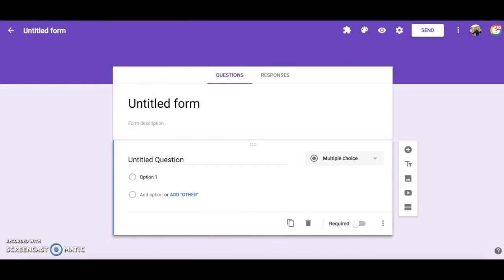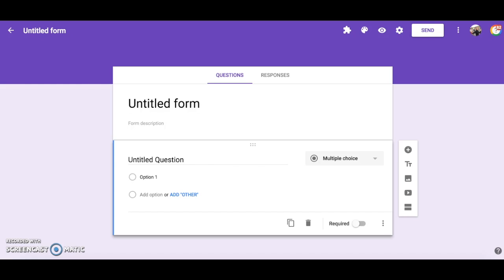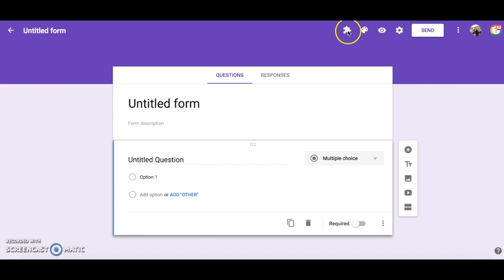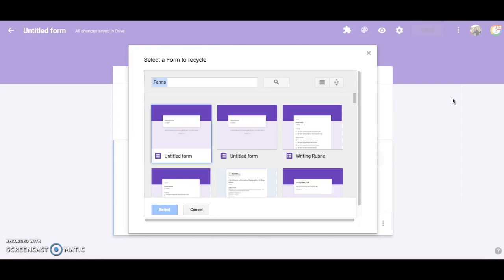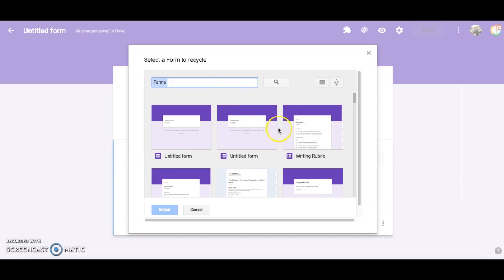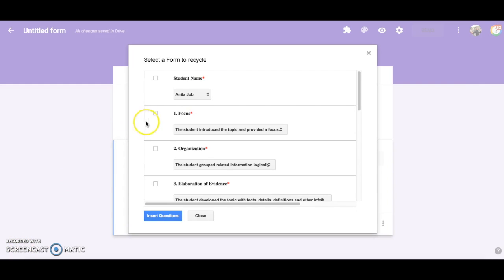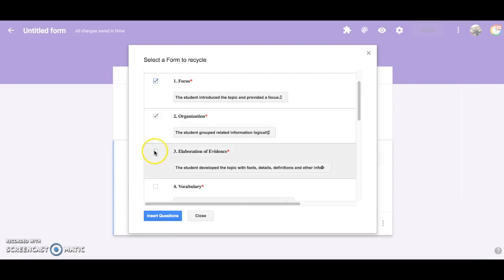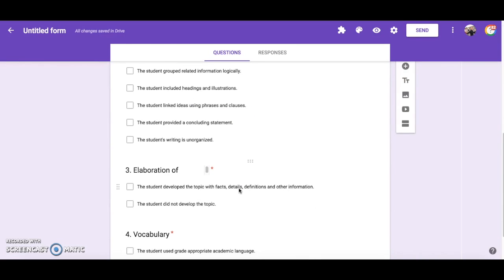Google Forms Add-On: Form Recycler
This video is about the Google Forms extension Form Recycler.